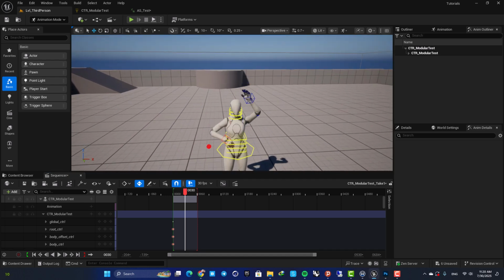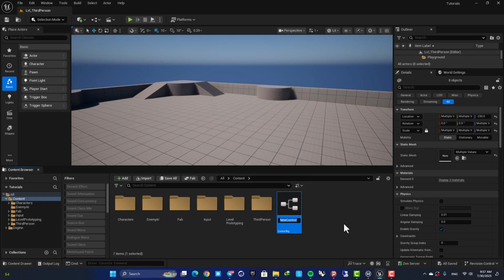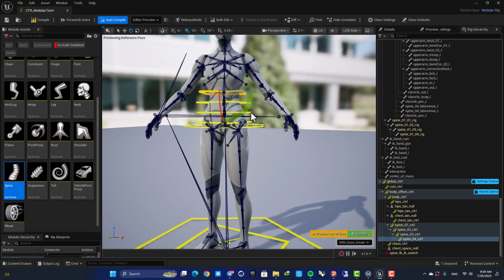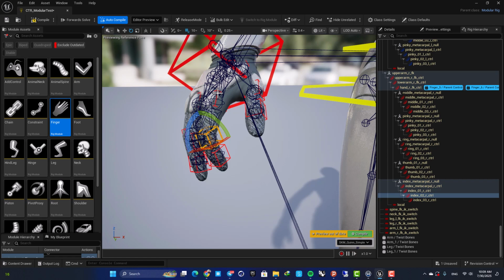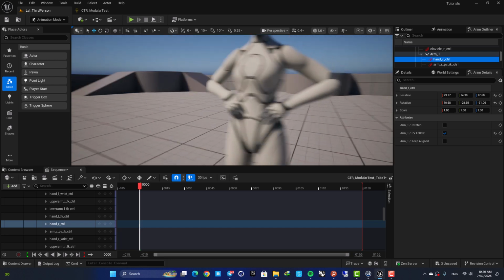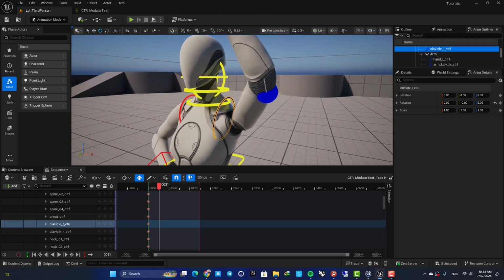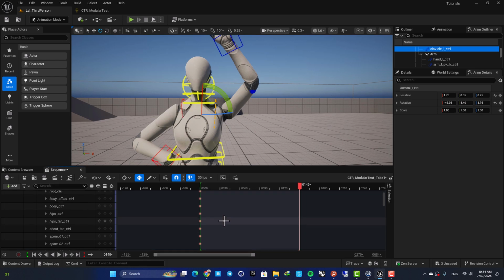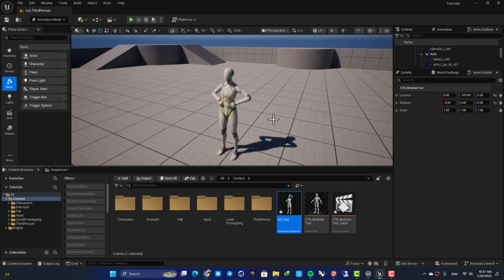How To Make Custom Animations For Your Game Character Fast With Modular control rig! Unreal engine 5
In this video, learn how to set up a modular control **rigging** system for your third-person character! We'll go through creating a simple movement **animation** and exporting it as an **animation sequence**. This **unreal engine animation** setup allows you to create custom animations for your characters, so let's see how it’s done!

🟥 Udemy First Person Shooter Coures:

In this hands-on, beginner-friendly course, you'll learn how to create a complete First Person Shooter (FPS) game using Unreal Engine 5 and Blueprints — Unreal’s powerful visual scripting system that lets you build games without writing a single line of code.

🟥 Udemy Environment Design Course:

learn how to Create a beautiful factory interior environment , ready for First person and Third person projects.